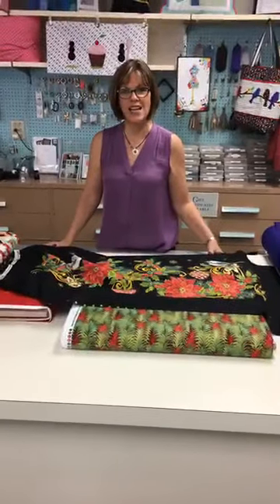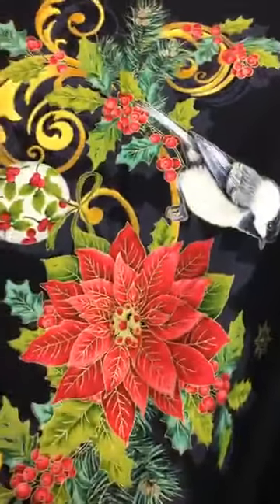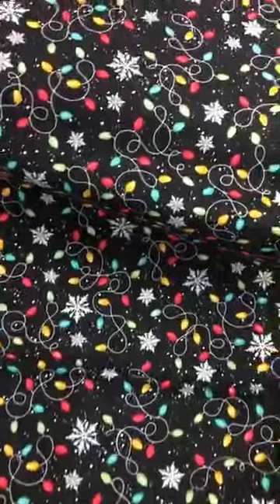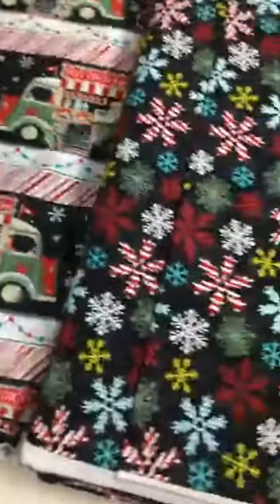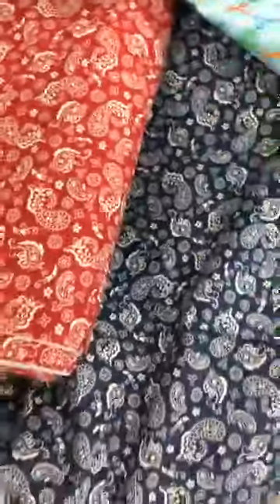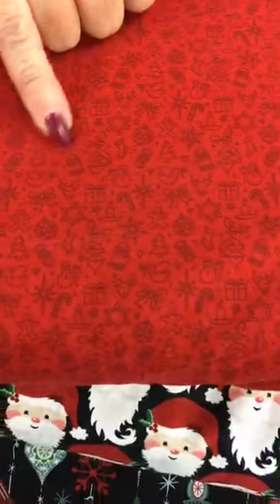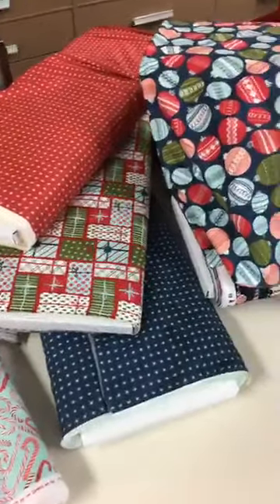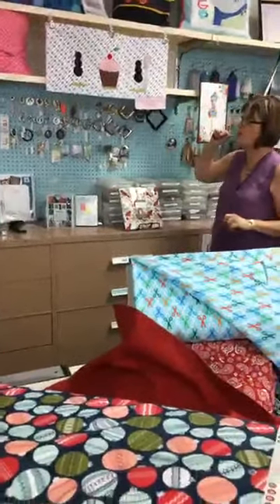Christmas in June?!?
A HUGE shipment of CHRISTMAS 🎄 in today! Come watch us show them off and get into the holiday sewing mood! It’s never to early to start!

Come in today and check them out!